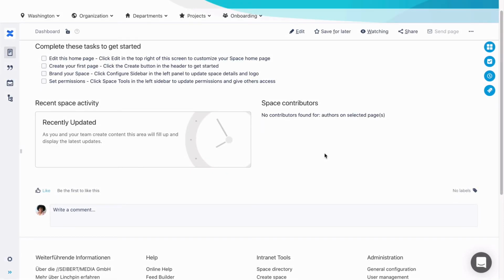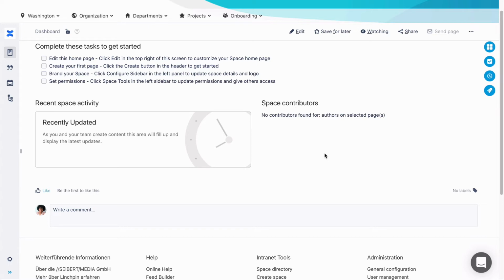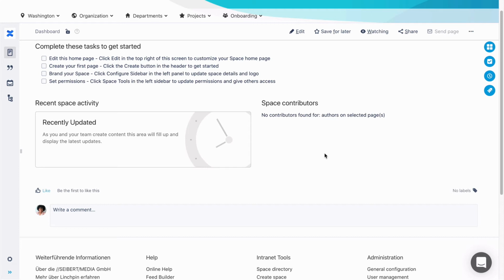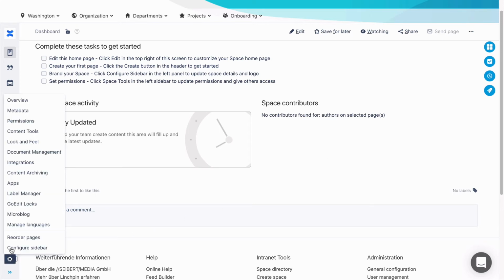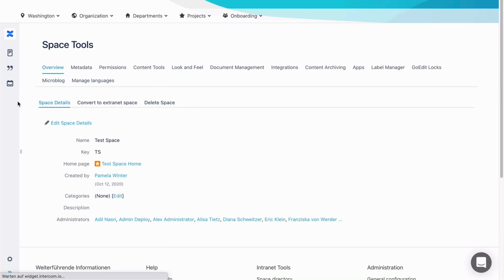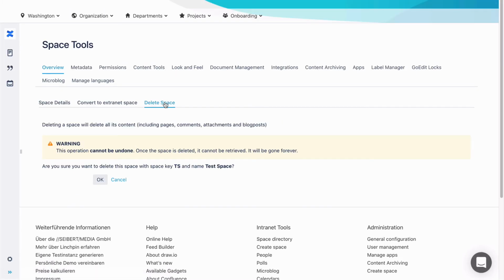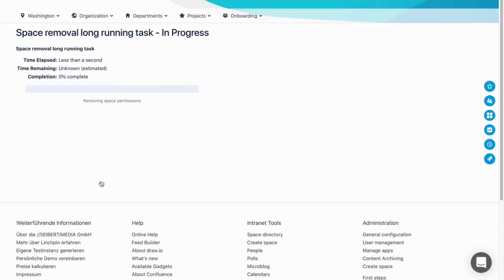Delete A Space - Learn Atlassian Confluence & Linchpin Intranet #55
Welcome to our free and informative guide to learning Linchpin from scratch for new users in small and simple steps. Here you will learn how to delete a space.

//SEIBERT/MEDIA